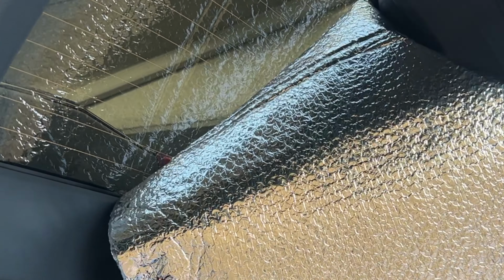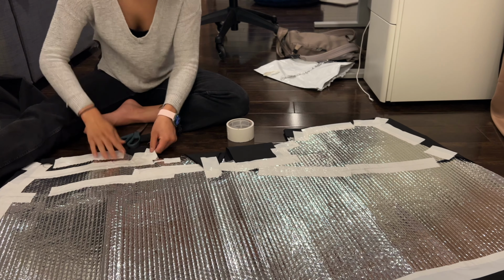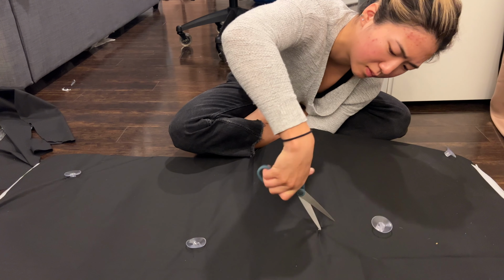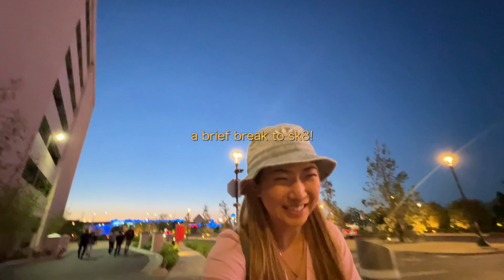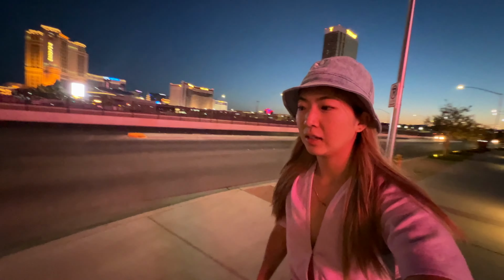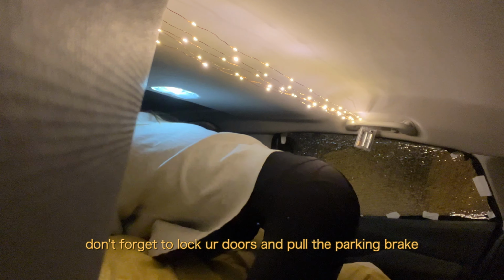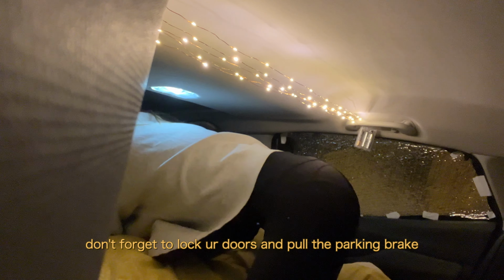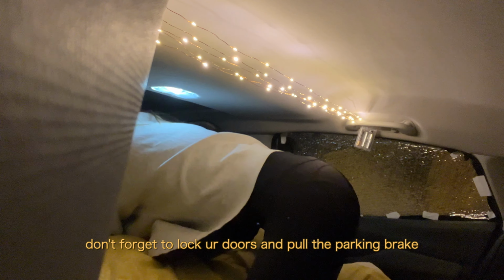subaru car camping to see BTS in vegas 🤦🏻‍♀️🤪 미국 차박 캠핑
Hi friends! I finally insulated my Subaru Crosstrek for car camping! If you were curious as to how to set up your car, watch and learn how to insulate your car windows, some tips and tricks!

I car camped because my aunt was arriving from Korea the following day, but work was busy so I just wanted to get out a day early. I also honestly wanted to car camp in red rocks-- I haven’t done it before, and I got really lucky and got a spot at the campgrounds, so I didn’t need to go to BLM lands. Since it’s my first time car camping in Red Rocks, I was definitely scared of going to the BLM lands alone.

I rollerskated through the Vegas strip as well, and then slept before seeing BTS that weekend with my aunt! (Day 2). My next video will be all of that concert content :)

--- Links to everything I bought: ---

R value info
 my eventual window insulation goals (and video editing so pretty):
String lights
Flood lamp (also used for climbing!)
Air Mattress
Suction cups

all via epidemic

--- curr_sub_count --
640